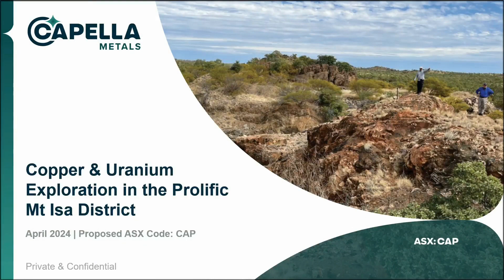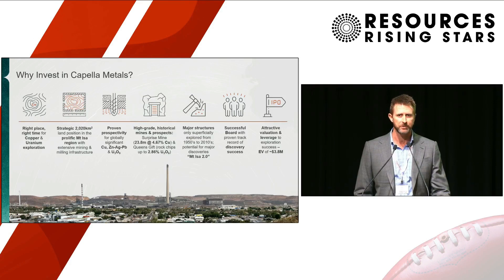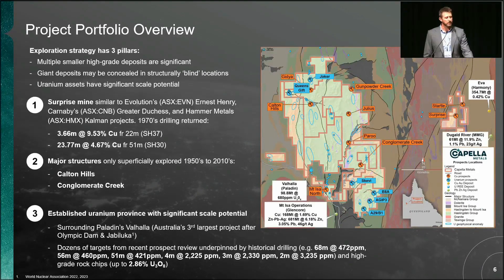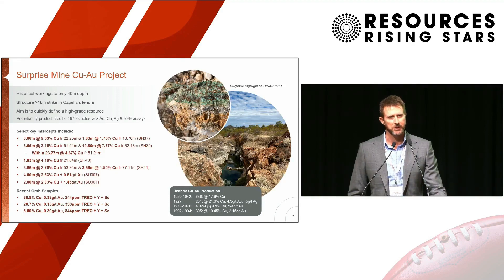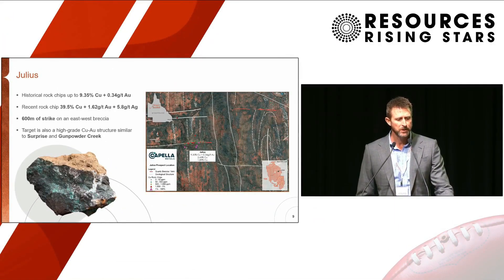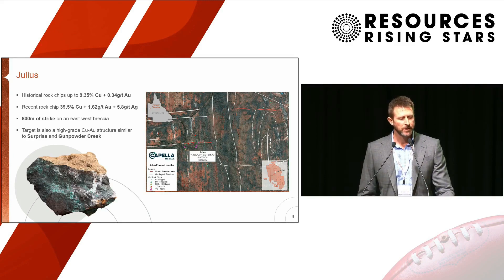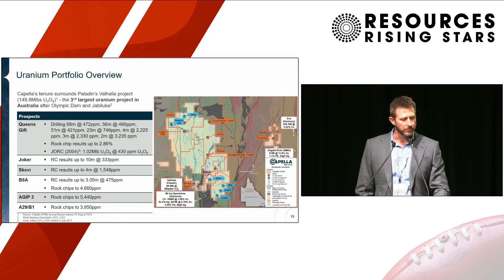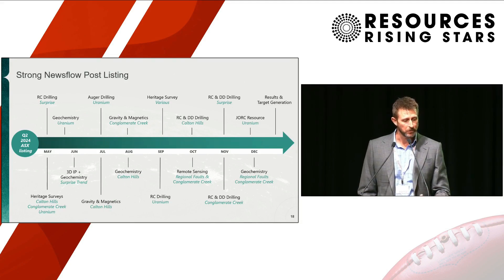Gather Round - Capella Metals (ASX: CAP) Presentation Replay